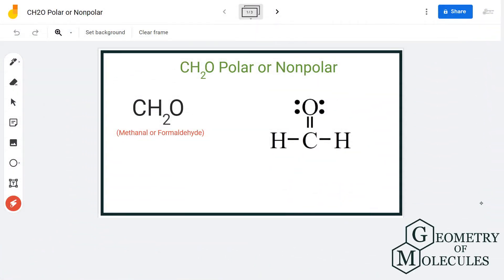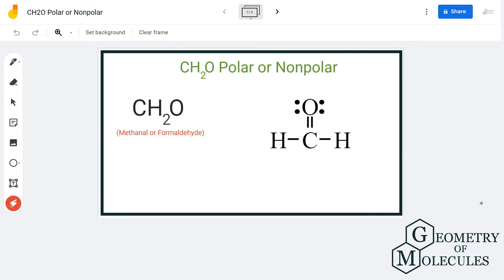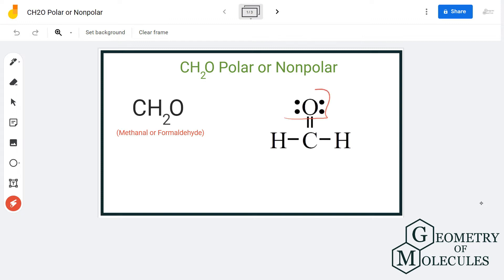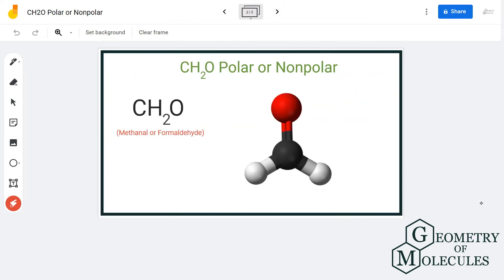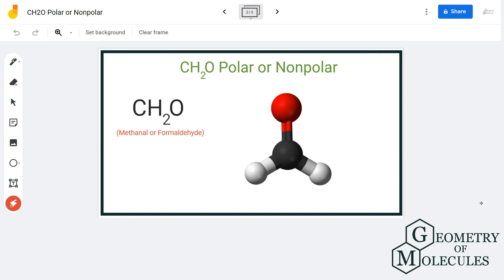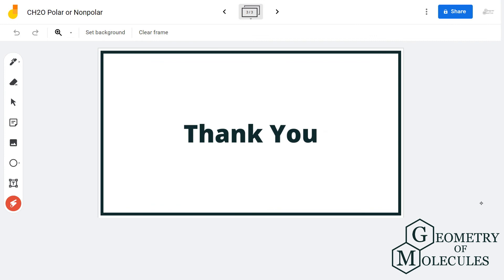Is CH2O Polar or Nonpolar? (Methanal or Formaldehyde)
Hey Guys!

In this video, we are going to determine the polarity of Formaldehyde having a chemical formula of CH2O. It is made of one Carbon atom, one oxygen atom and two hydrogen atoms.

To know the polarity of this molecule we will first look at the Lewis Structure of Formaldehyde followed by its shape. The Lewis Structure of the molecule helps to determine the net dipole moment in the molecule.

Check out this video to find out if Formaldehyde is polar or nonpolar. And to get more details on its polarity you can also read this blog post